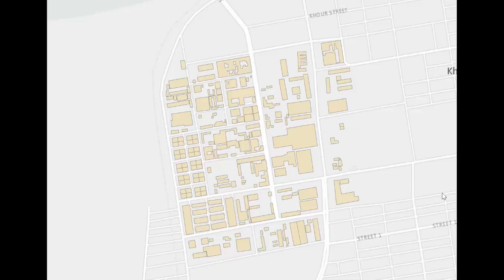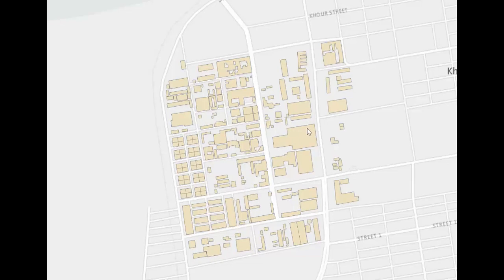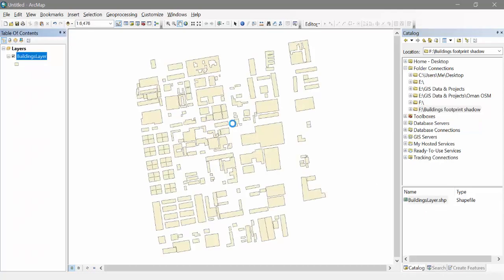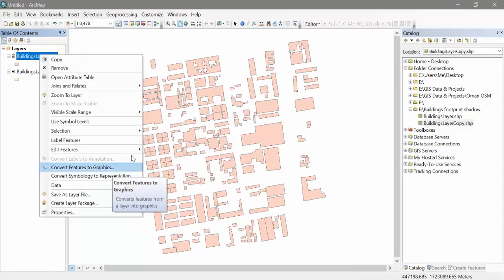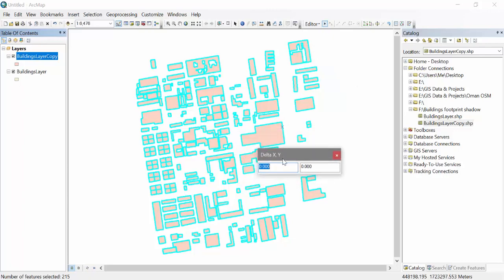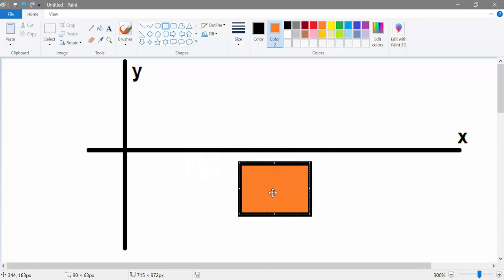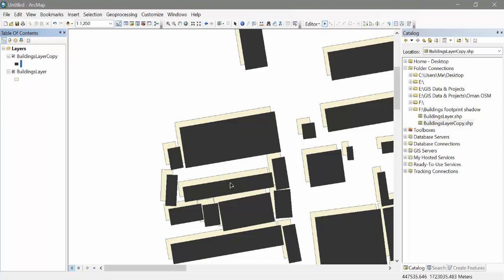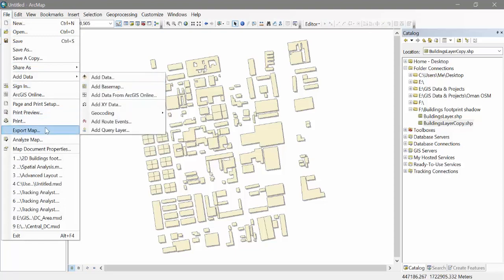Creating 2D buildings footprint shadow - English edition